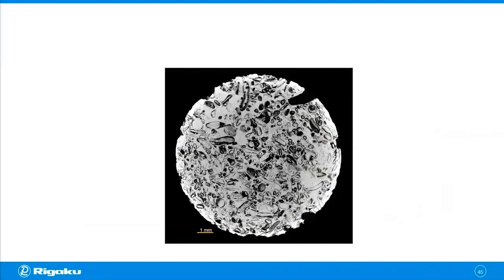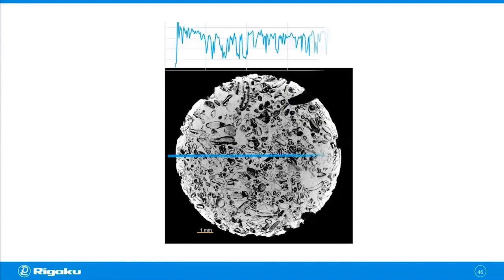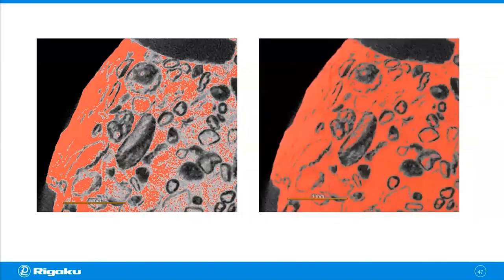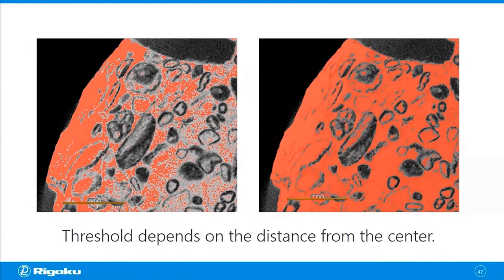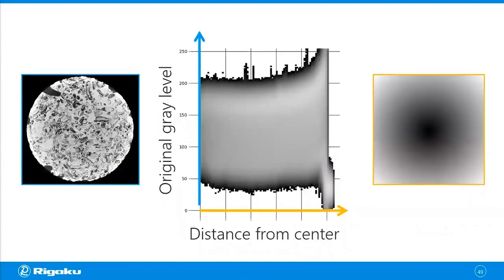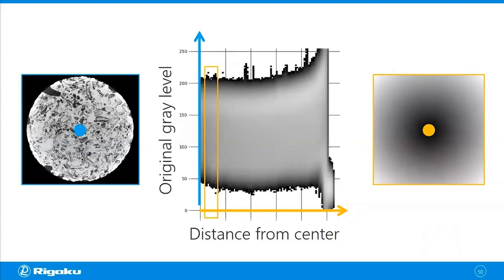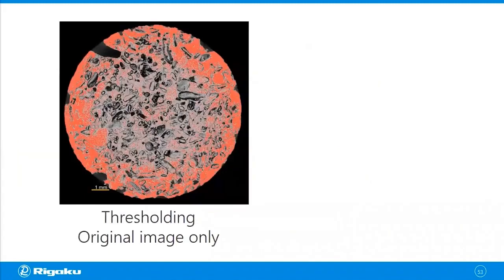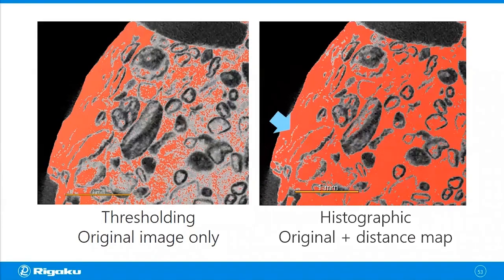X-ray CT glossary - Histographic segmentation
Histographic segmentation is an advanced gray-level thresholding segmentation technique. You can combine two images and set threshold values using both images. This technique is useful for compensating for shading or cupping artifacts.